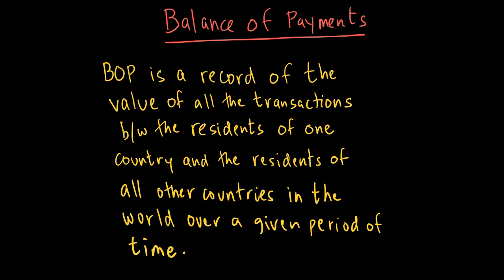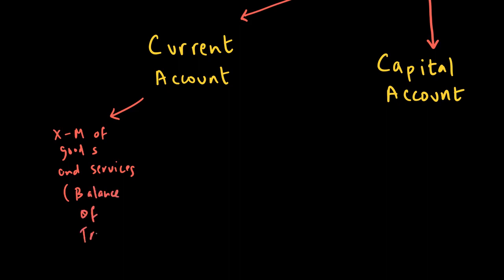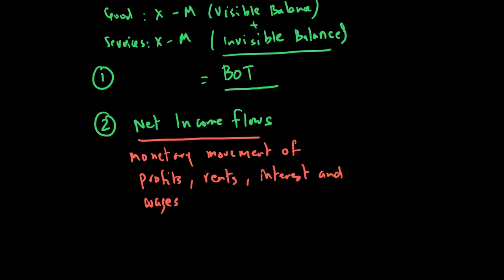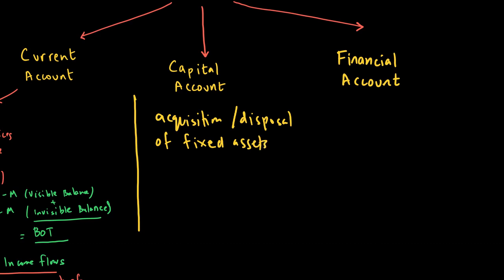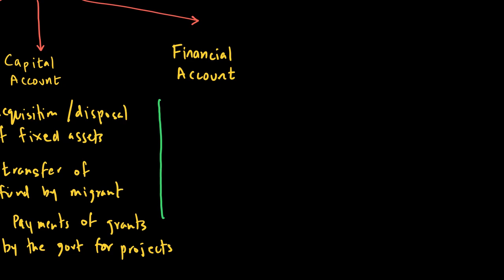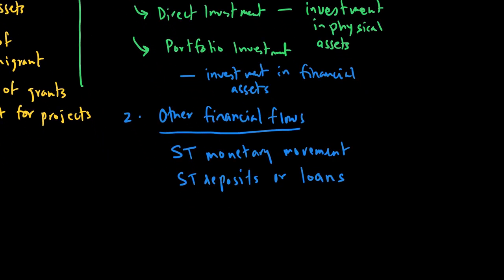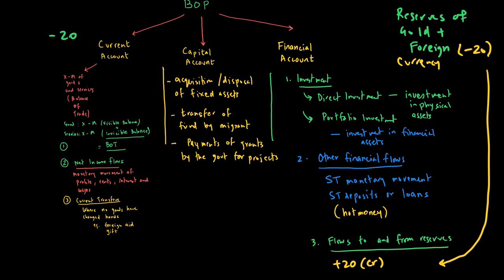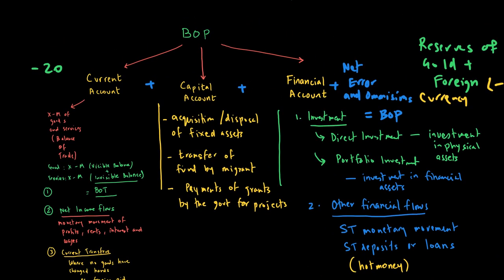As Level Economics By sir Ali AnwarZada Day 18 Government Policies to redistribute income